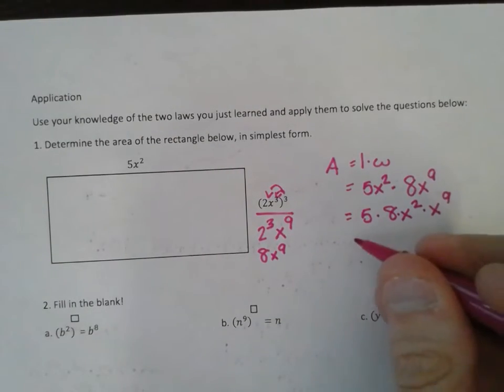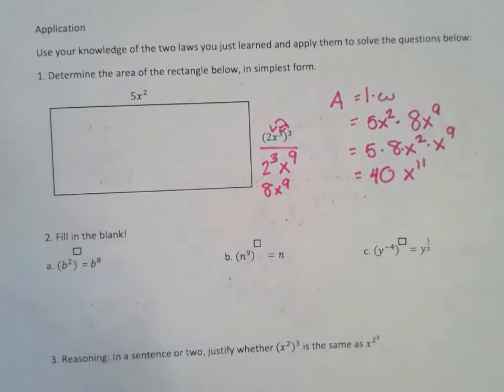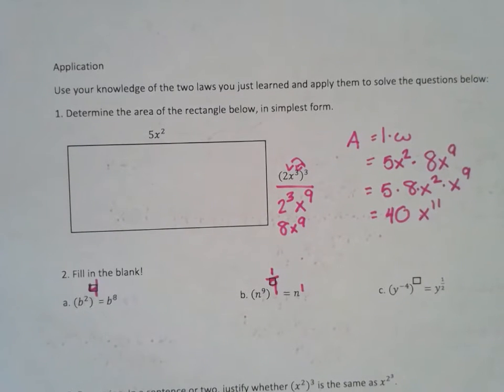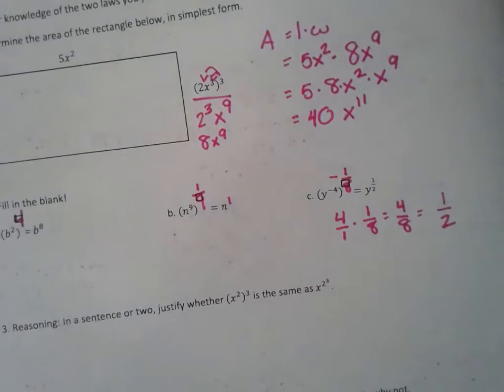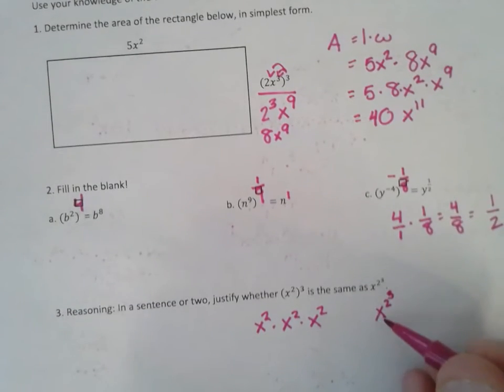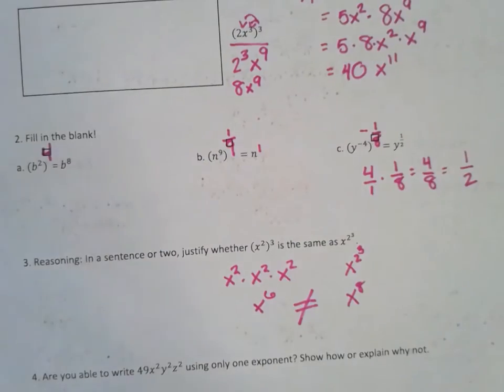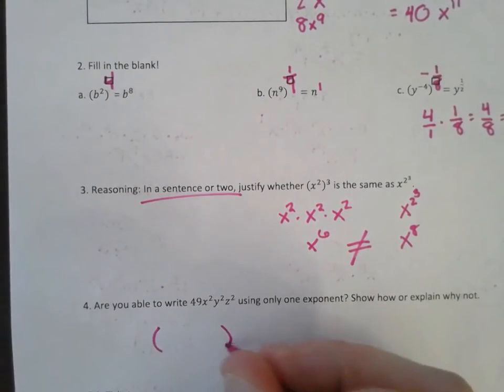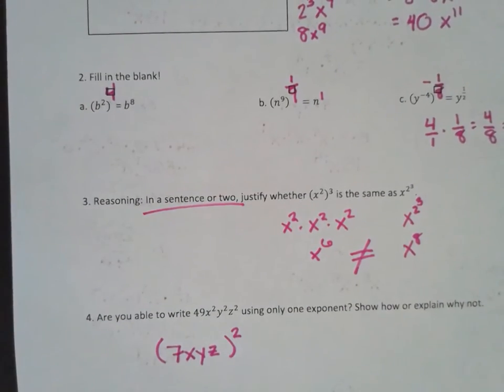Notes - Product of Powers and Power of Powers Practice Problems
This is video #2 for the Product of Powers and Power of Powers notes, which covers the practice and application problems on the backside of the notes.